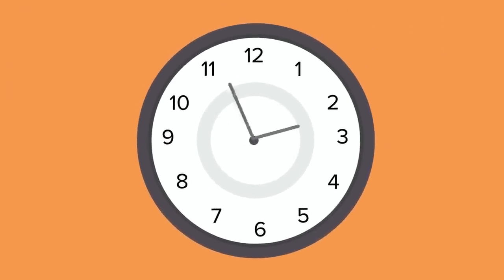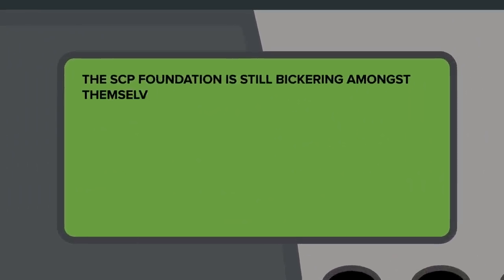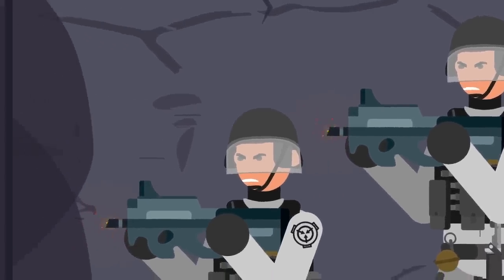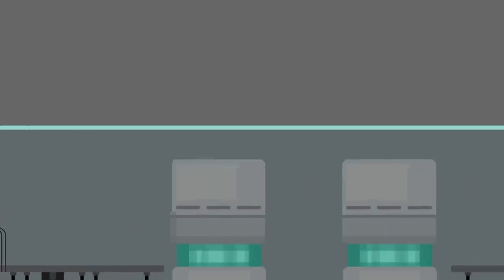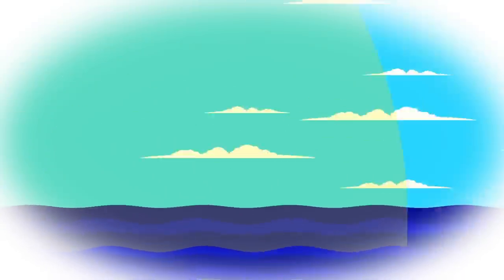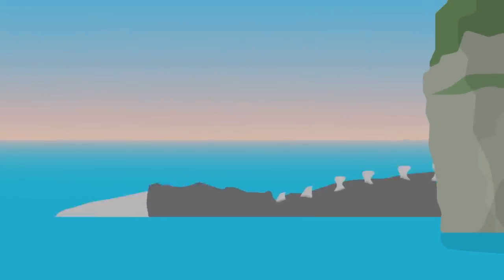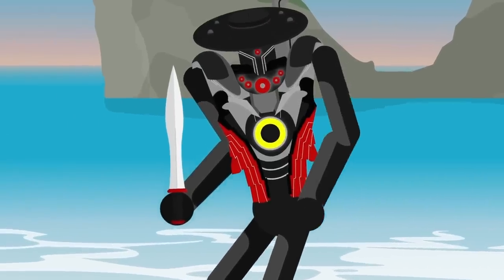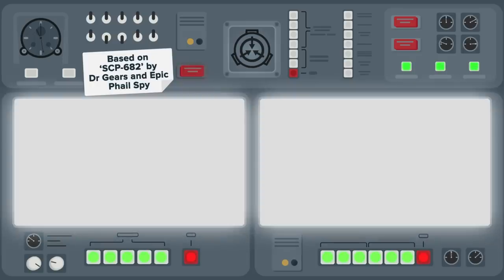SCP-682 Nuked by the Global Occult Coalition!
SCP 682 is a Keter Class anomaly also known as Hard to Destroy Reptile.

SCP-682 is a large, vaguely reptile-like creature of unknown origin. It appears to be extremely intelligent, and was observed to engage in complex communication with SCP 079 during their limited time of exposure. SCP682 appears to have a hatred of all life, which has been expressed in several interviews during containment.

The Global Occult Coalition, better known as the GOC, are a group of bloodthirsty, gun-toting cowboys who want to shoot first and ask questions later. It doesn't matter whether the anomaly involved is as harmless as a mouse, or capable of a world ending disaster, their reaction is the same: Destroy. Burn it, crush it, shoot it in the face with extreme prejudice and be home in time for dinner... Or at least, that’s what the SCP Foundation would have you believe. Who really are the Global Occult Coalition? What do they stand for? And are they ACTUALLY the good guys? Find out in this episode of SCP Explained.

What if the GOC Nuked SCP-682? is based on "SCP-682" by Dr Gears and Epic Phail Spy